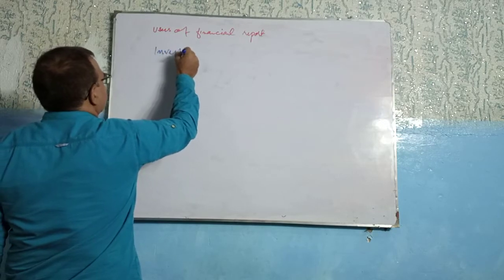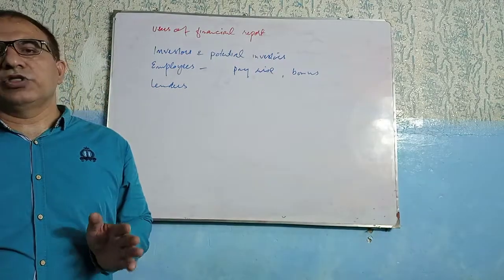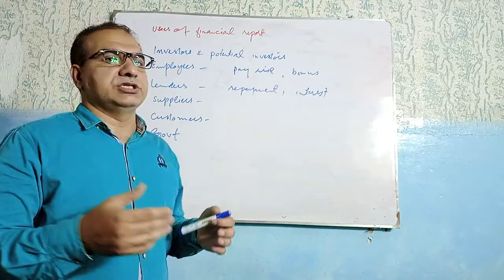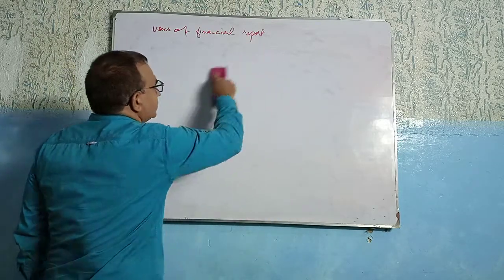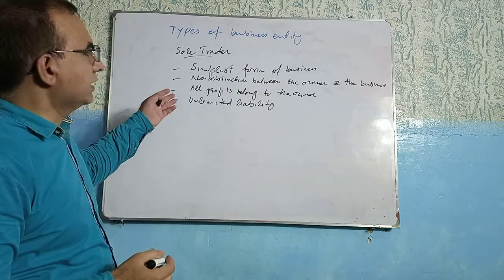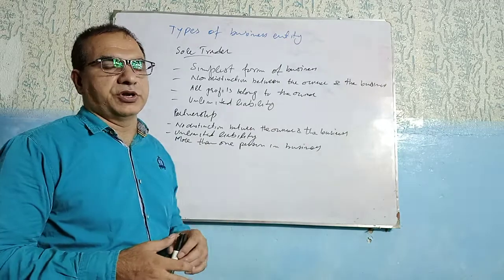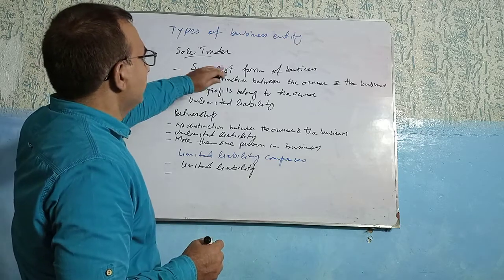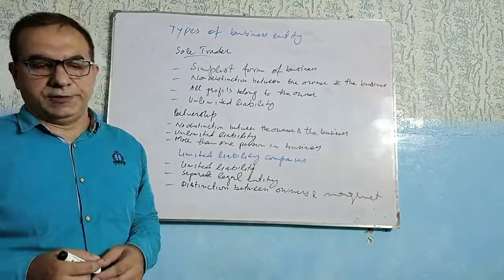Introduction to Financial Reporting Part 2 || Must Watch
Users of Financial Statements
Types of business Entity
For ACCA || CA || MBA || B.COM
By Syed Sajid Raza || MBA Finance || FCCA || CPA ||
Definition of Accounting | Process of Accounting System | Difference between Management and Financial Accounting